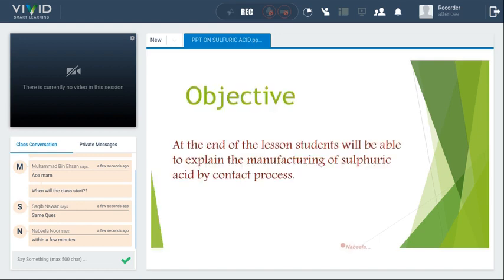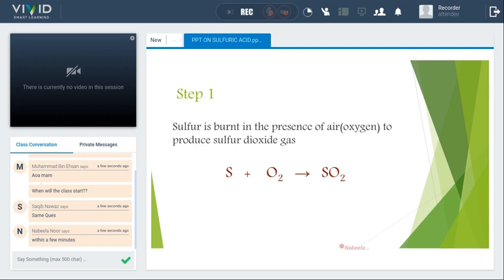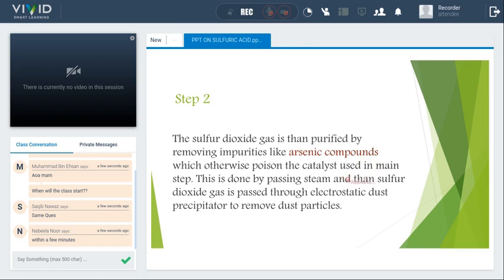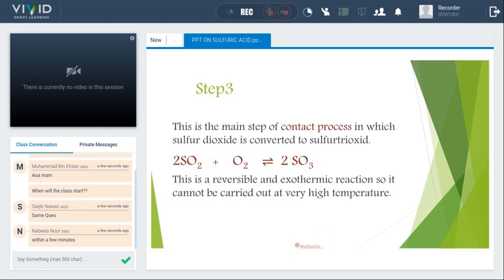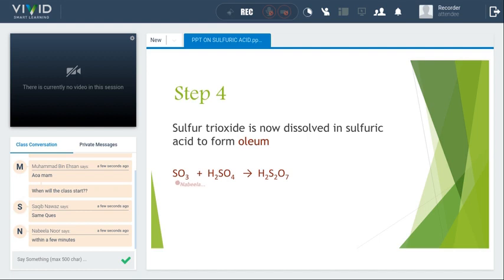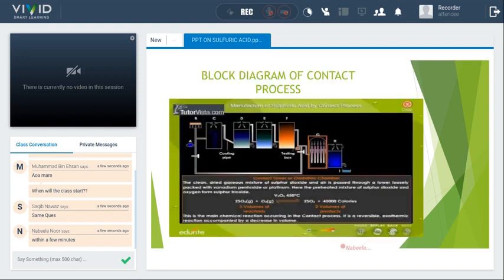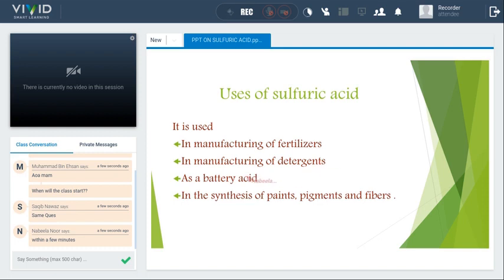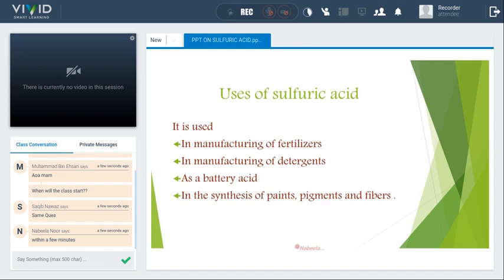Sulfuric Acid - O Level - VIVID Smart Learning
This will help you to prepare for O Level Cambridge Exams.

1. Unlimited LIVE class with your favorite teachers.
2. Unlimited Doubt Solving in Live class.
3. Fun interactive learning with in-class quizzes and leaderboard.
4. Get full access to structured long term courses.
5. One subscription, unlimited access to Live Class, Test Series & Assignments.
6. Make your own study plan and learn from the comfort of your home and device.
7. FREE study material.

Follow Us-